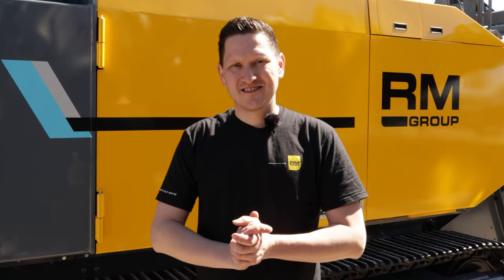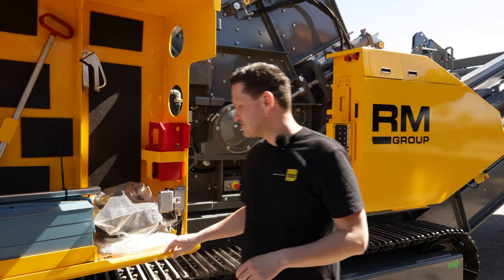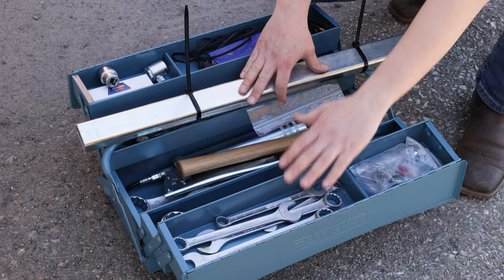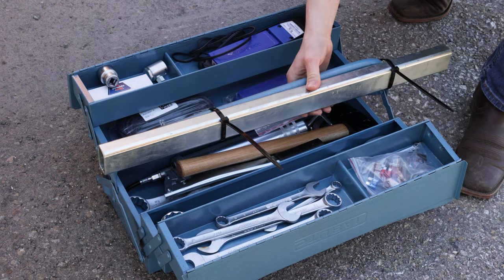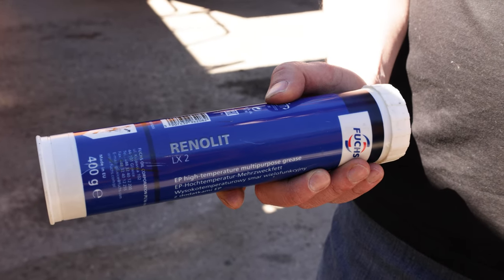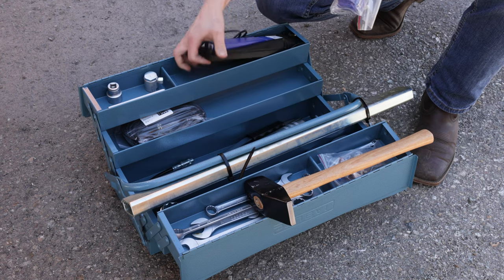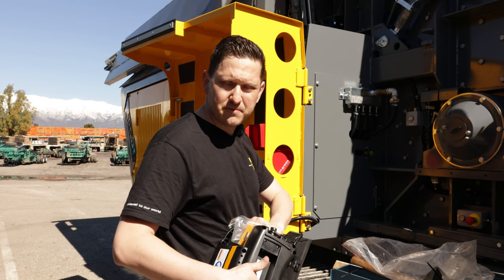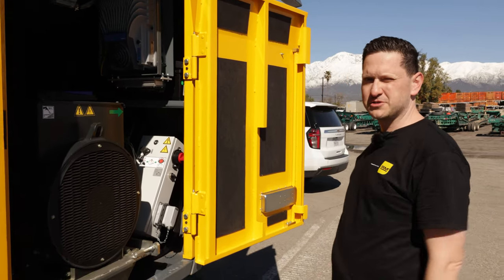Unboxing of our RM 120X - what's inside? | RUBBLE MASTER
Discover together with René what hides inside of a newly deliverd RUBBLE MASTERRM 120X  impact crusher.

RUBBLE MASTER is a global market leader and best known as the original Compact Crusher. RUBBLE MASTER compact crushers are idea for concrete and asphalt recycling applications and rock crushing.

Do you want to see more of RUBBLE MASTER? Make sure to follow our other social media channels!